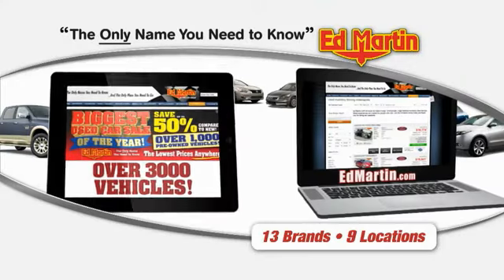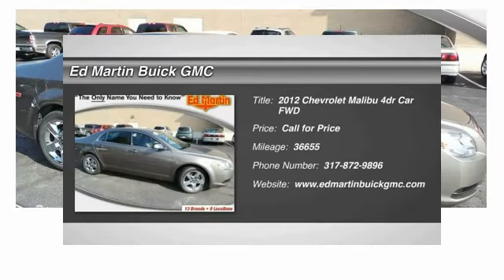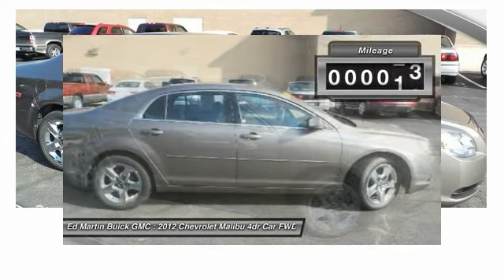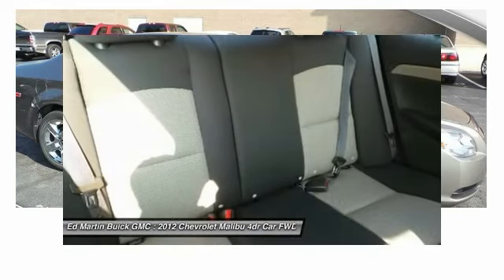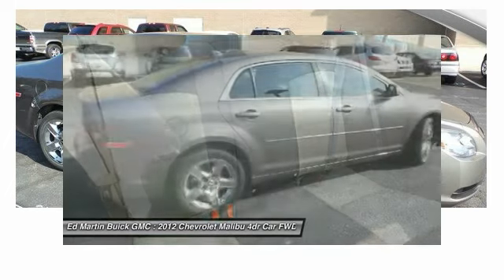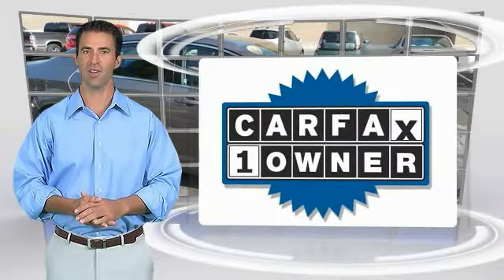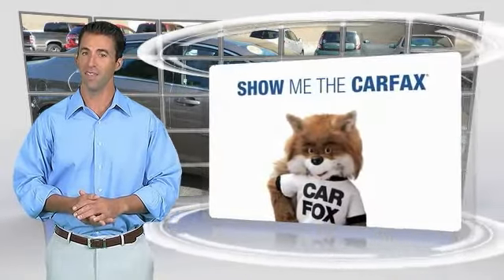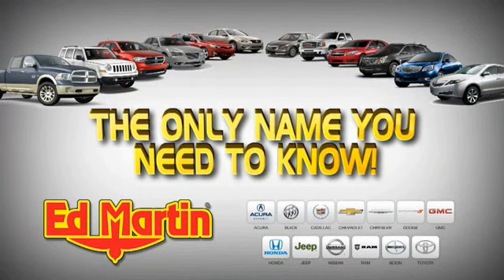2012 Chevrolet Malibu 5P4666A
2012 CHEVROLET MALIBU Carmel, IN
Stock# 5P4666A

VERY NICE BUDGET FRIENDLY VEHICLE WITH AN EXCEPTIONALLY NICE RIDE!! This 2012 Malibu is for Chevrolet fans who are hunting for a good-looking and gas-saving vehicle. It is nicely equipped with features such as Cloth. Manufactured with high standards in fuel consumption. Similarly designed prior year Malibu won a place on Car and Driver's 10 Best List. Ed Martin... The Only Name You Need To Know!